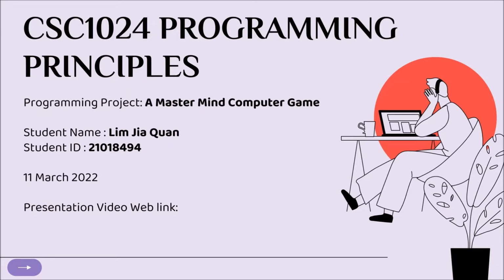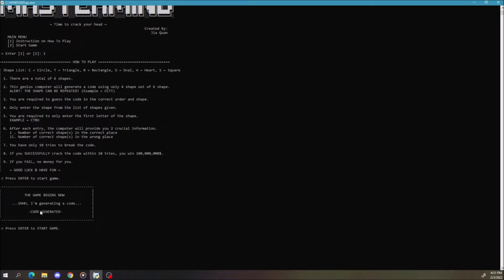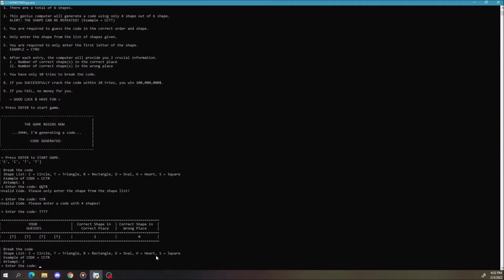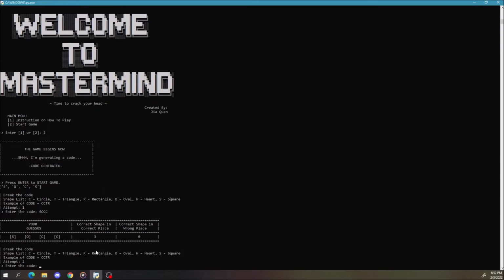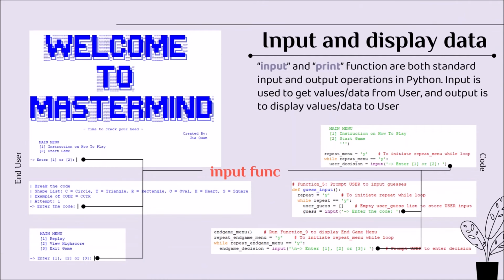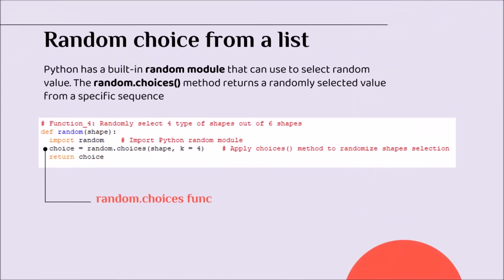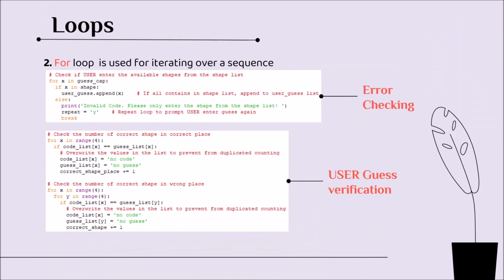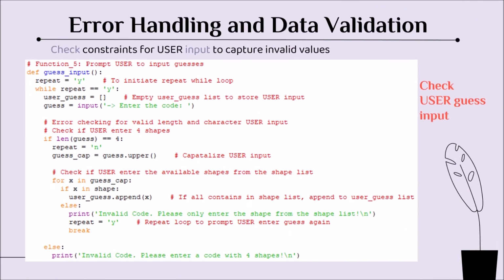Programming Project: A Master Mind Computer Game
CSC1024 PROGRAMMING PRINCIPLES

Student Name : Lim Jia Quan